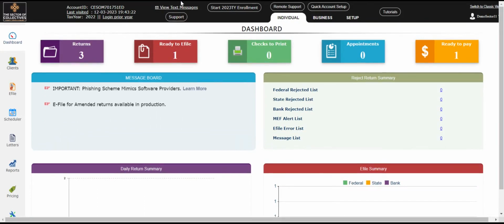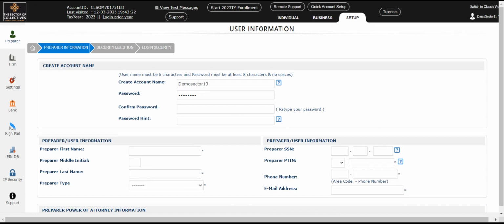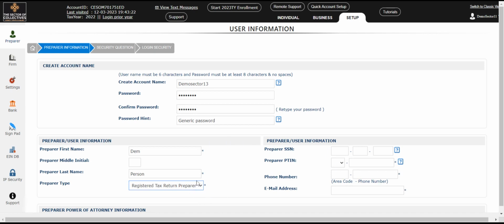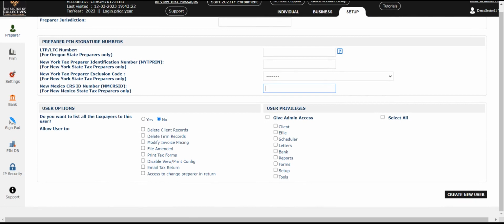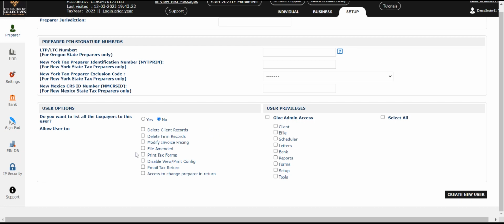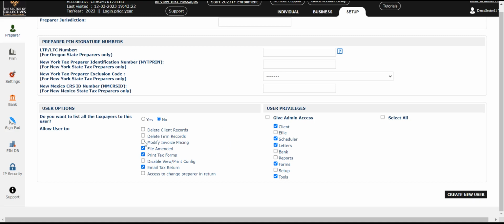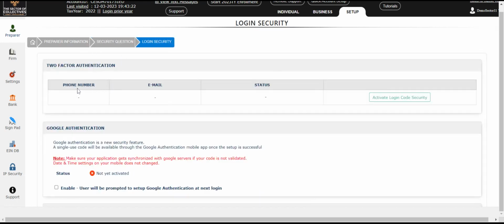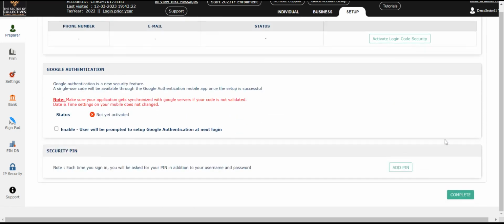The Sector Tax Software Adding Your Team Inside the Software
In this video, I will guide you through the process of adding your team members inside the software. Starting from the dashboard view, we will go through the setup and add new preparers. I will provide instructions on how to create an account and password, and I highly recommend writing them down for your tax professionals. I will also share tips on navigating the software efficiently and provide important credentials. Watch this video to learn how to properly authenticate and manage your team members in the software.